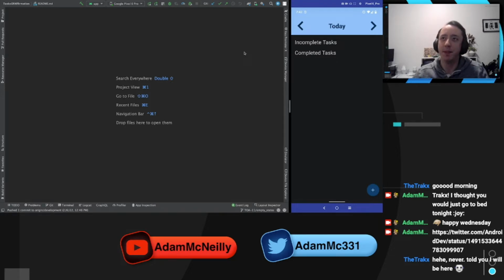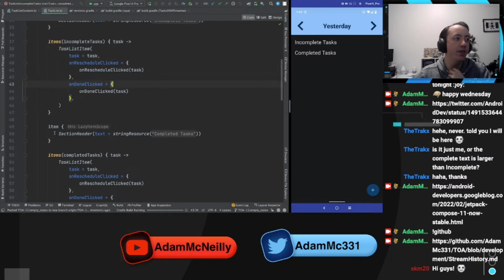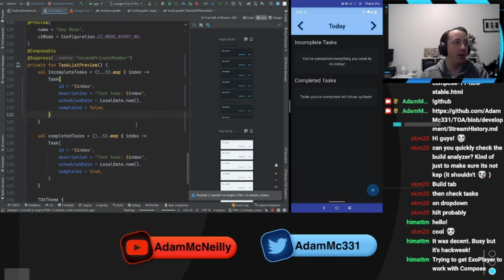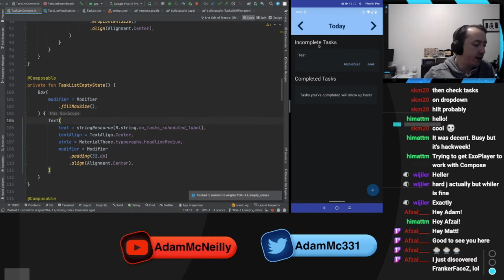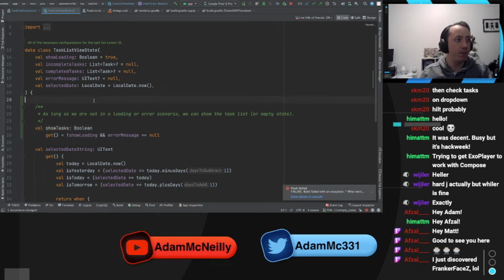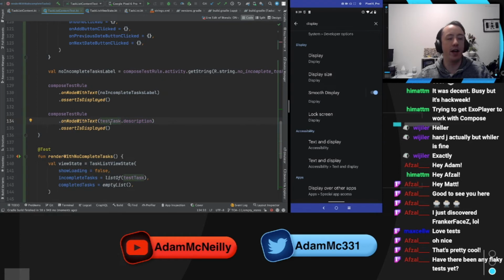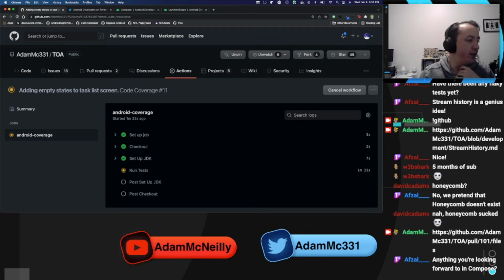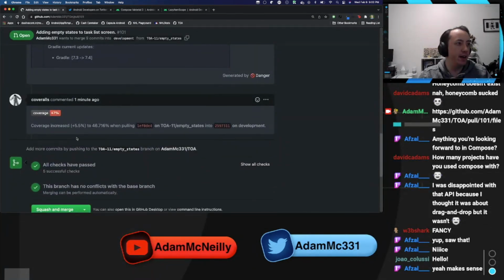TOA: Task List Empty States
This is episode #30 in the TOA live stream series. In this stream, we built the empty states for our task list screen.

Introduction & Jetpack Compose 1.1.0: 0:00
Section Empty States: 13:00
Screen Empty State: 28:30
Preview Updates: 38:00
Compose UI Tests: 50:50
Compose Item Animations: 1:13:00